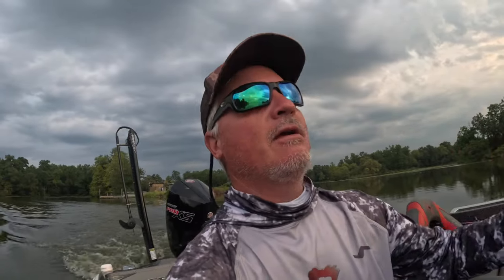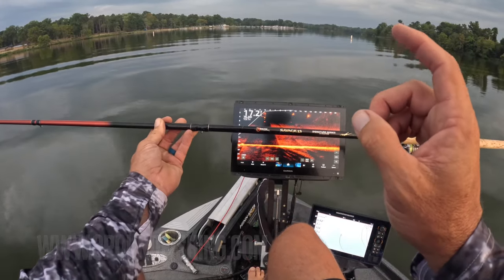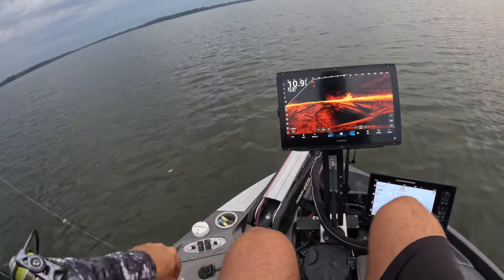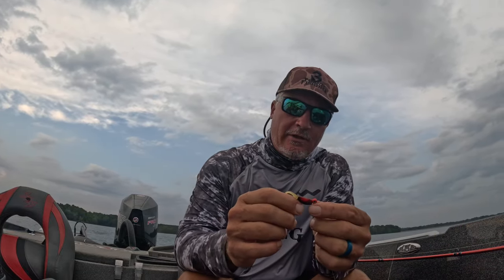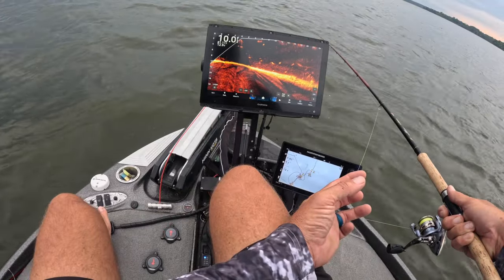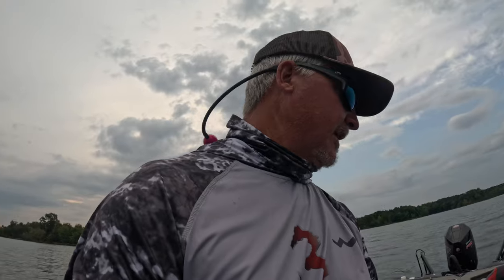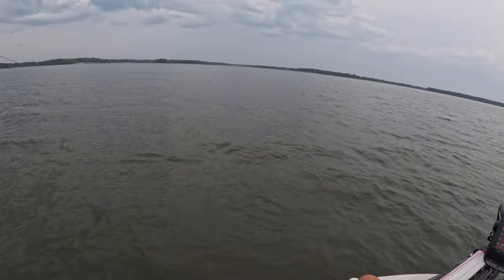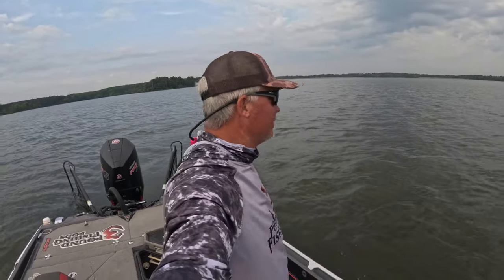Largest Crappie of The Summer (Crab Orchard)